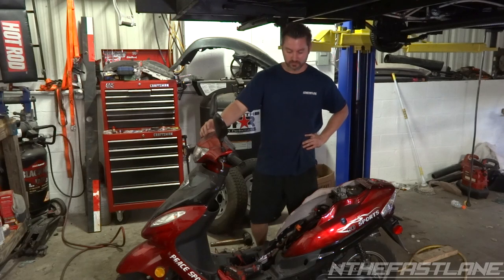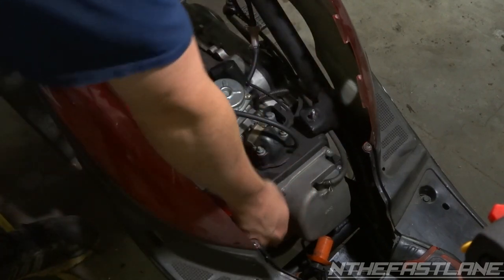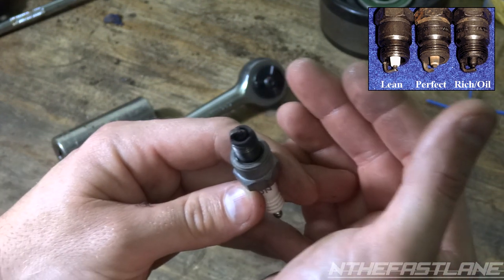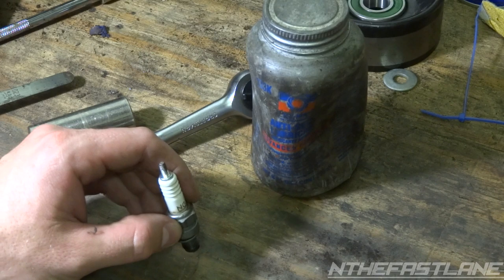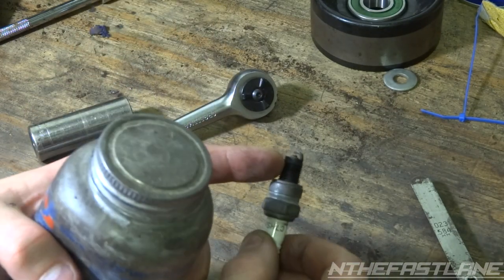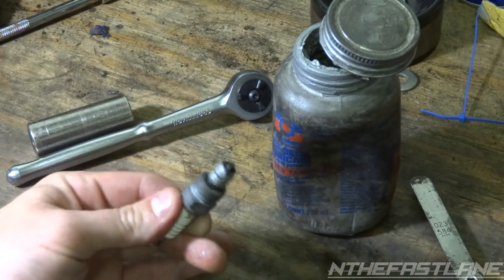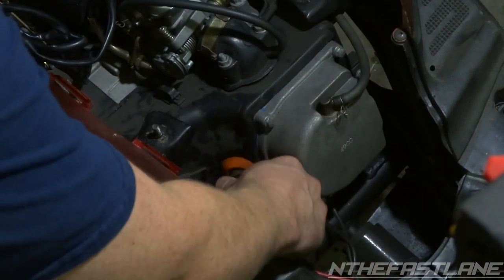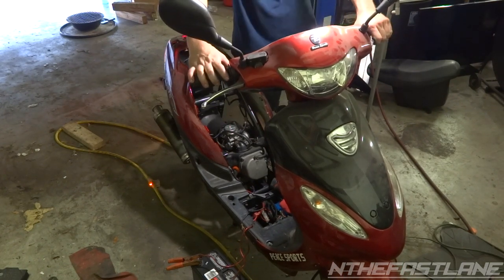▶️Spark Plug Gap And Installation GY6 50cc,125cc,150cc/BBK Scooter🛵🔧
▶️Spark Plug Gap And Installation GY6 50cc,125cc,150cc/BBK Scooter🛵🔧. Installing a Spark Plug can be a simple task. Watch this video to make sure your spark plug gap and installation process goes smoothly.

Spark plug gap plays a good roll in how well a scooter accelerates and the consistency/smoothness of it. A improperly gaped spark plug will result in spark blow out, "aka" (when the fuel smothers the spark and puts it out). This will almost feel and sound like detonation.

Make sure to always inspects the condition of the insulator and the color, this will tell you how well your gy6 50cc,125cc and 150cc scooter is running.